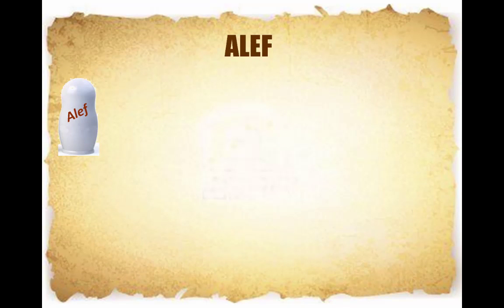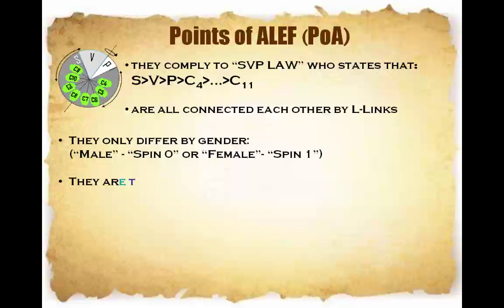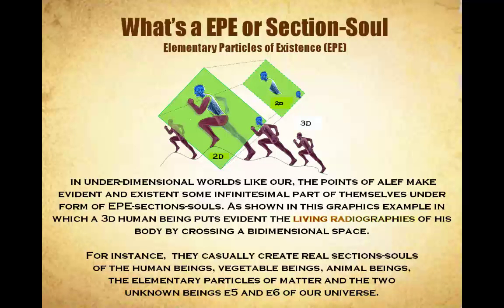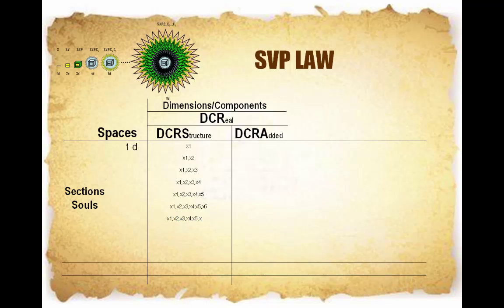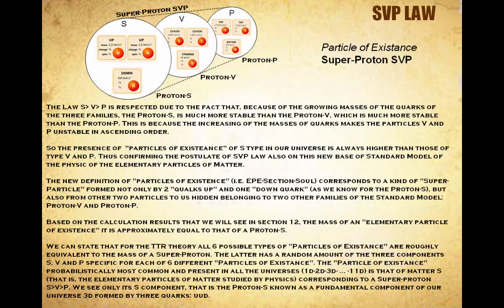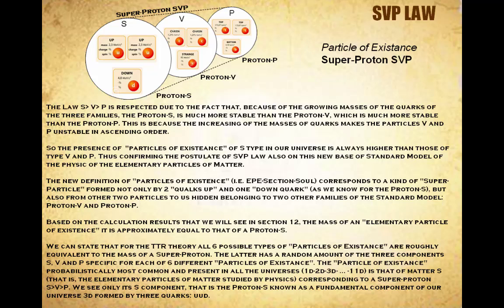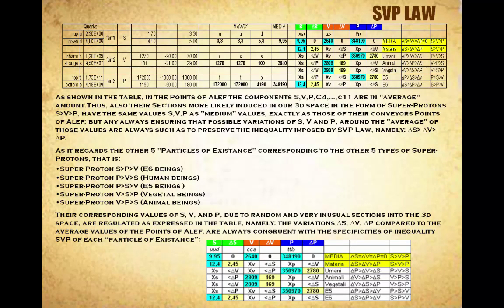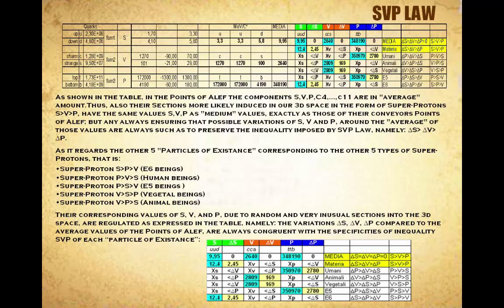Chapter N.3 - TTR Theory - Mauro Bernardini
Chapter N.3/12- TTR Theory - Mauro Bernardini
The Physic of the Existence